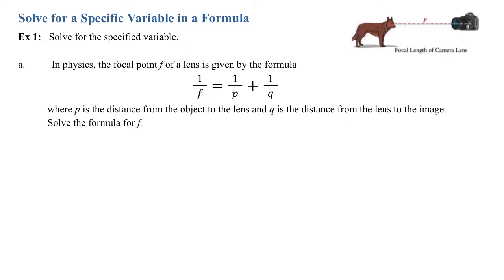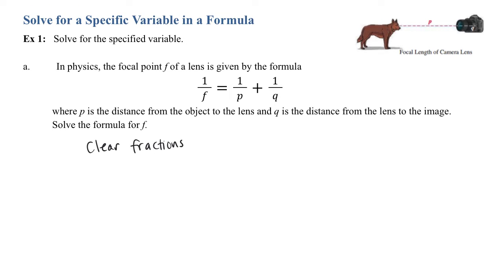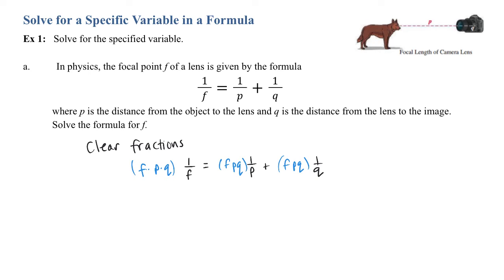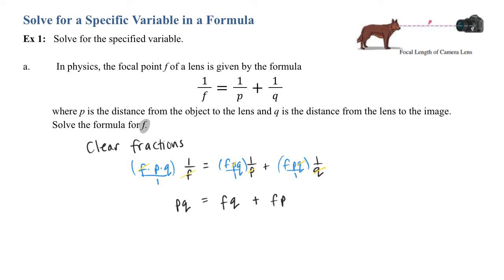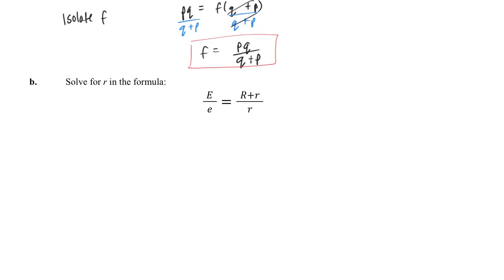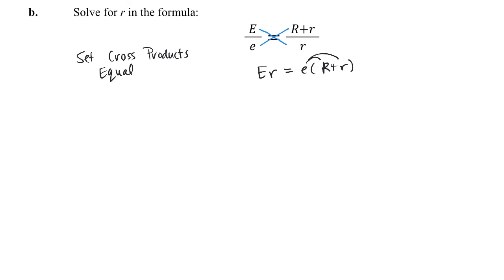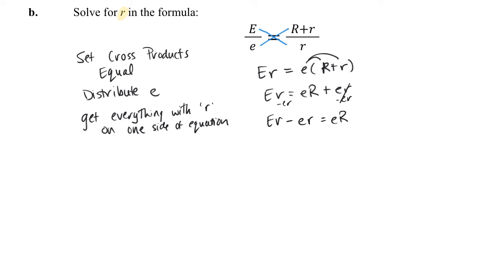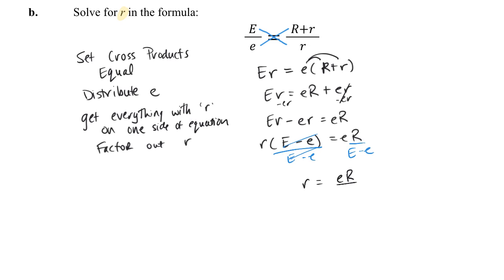Solving a Rational Equation for a Variable